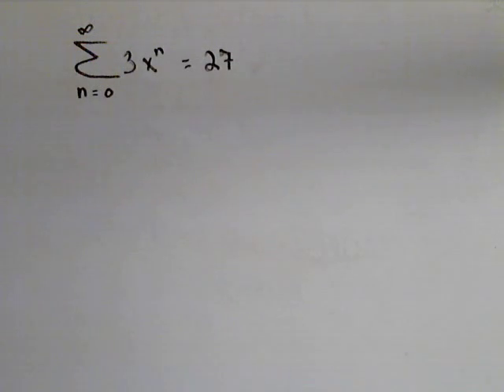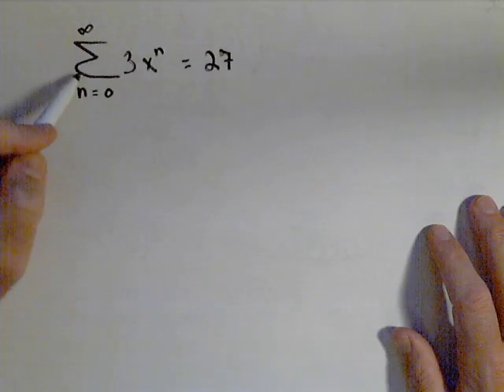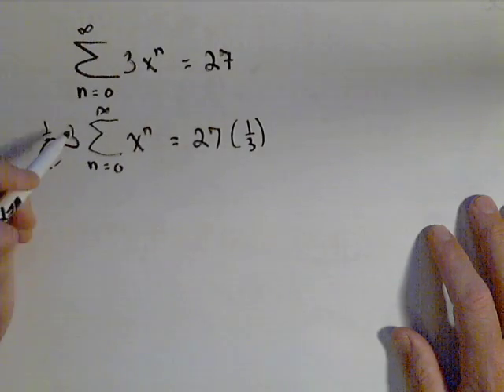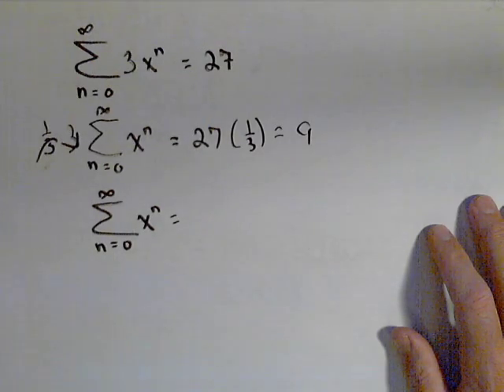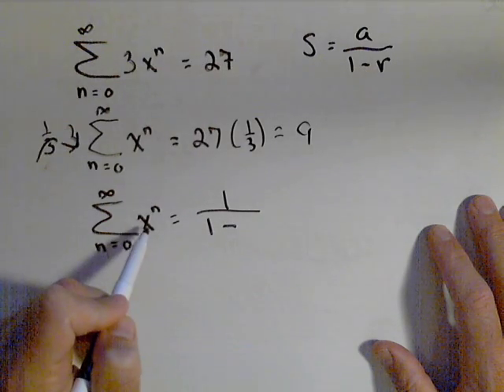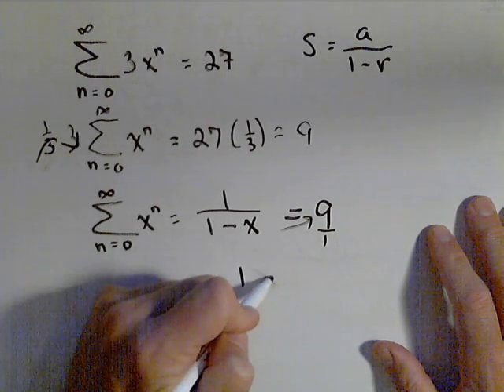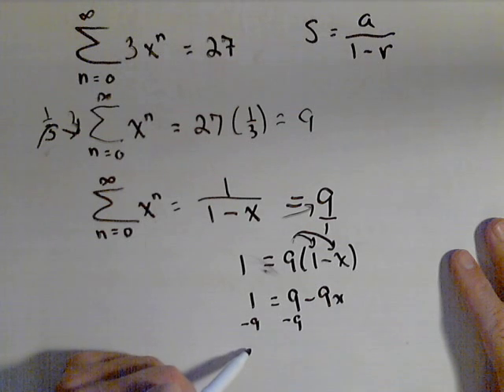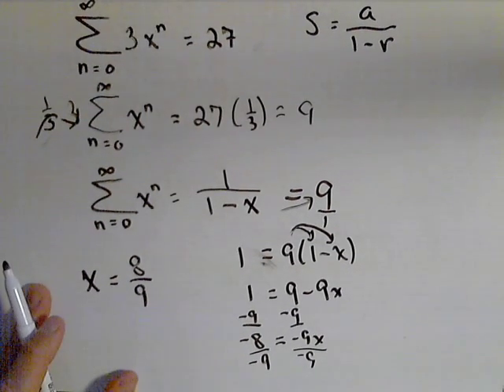Finding the common ratio of an Infinite Geometric Series Given the Sum